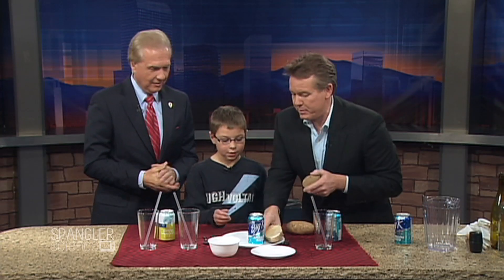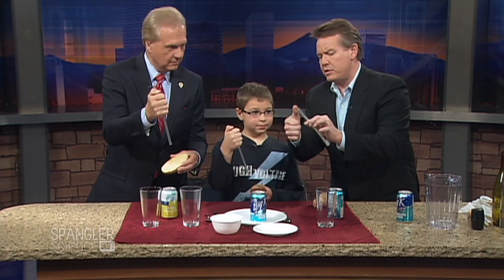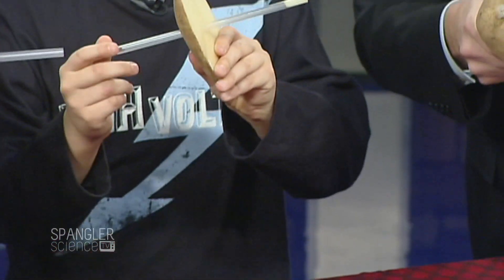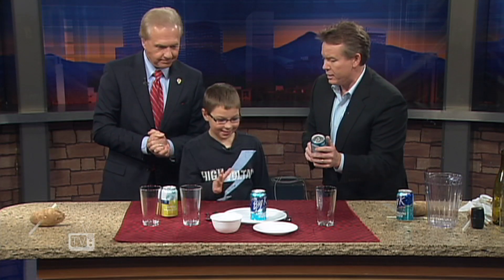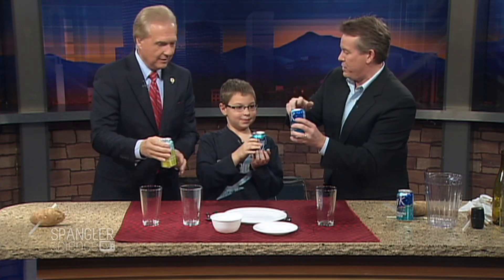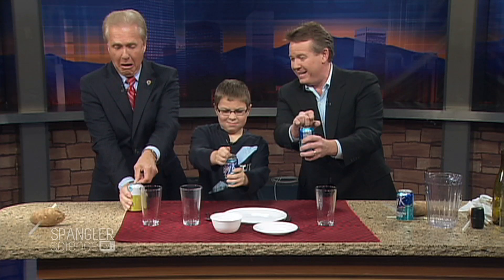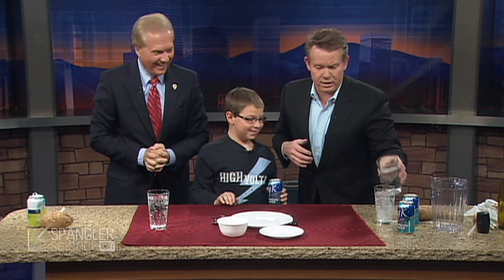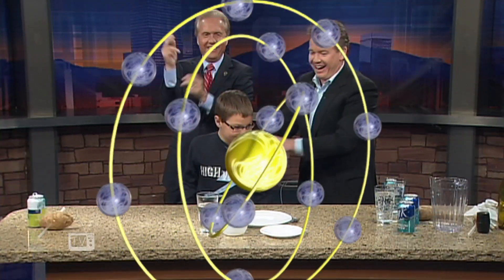Thanksgiving Dinner Science - Cool Science Experiment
Thanksgiving dinner can get a little boring unless you have a science trick or two up your sleeve to entertain your guests. Our science guy, Steve Spangler, is all fired up for a little after-dinner science and he's joined by a special guest.